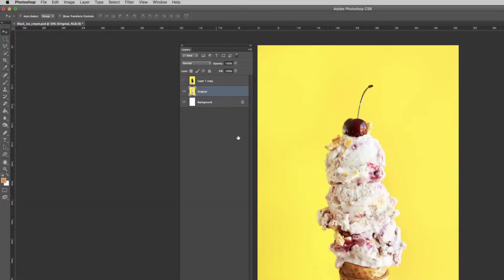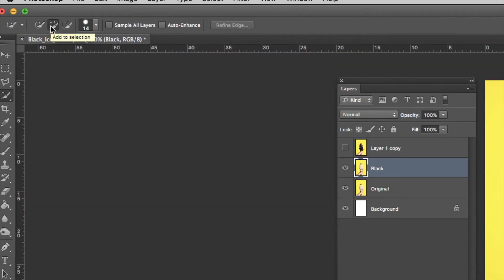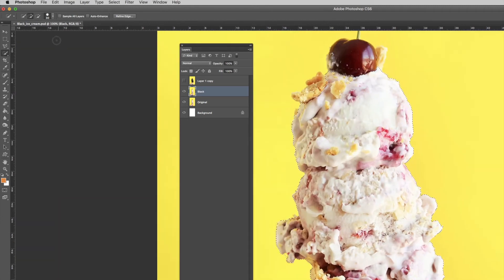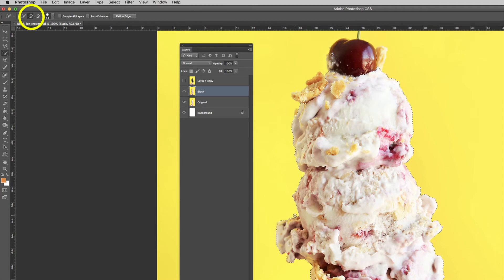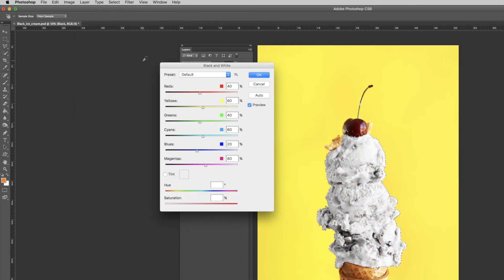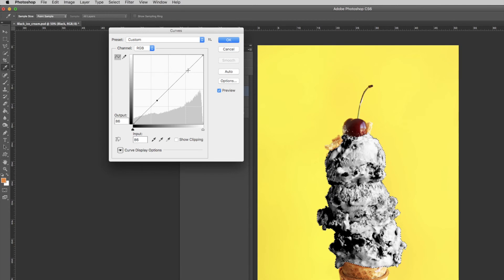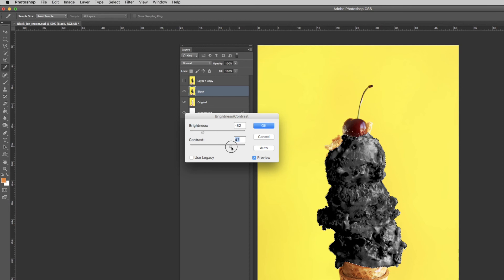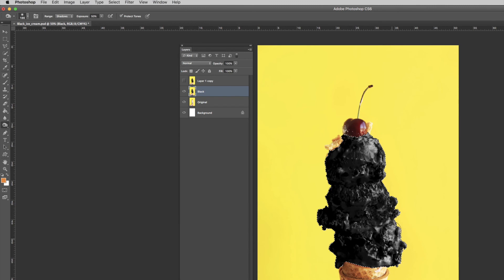How to make an object black - Photoshop Tutorial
In this video tutorial, I walk you through how to make an object black in Photoshop, using Adobe Photoshop. This process can be used for most photos for photo manipulation.

Quidco - earn cashback when you shop online. Use my link below to start yourself off with £5.